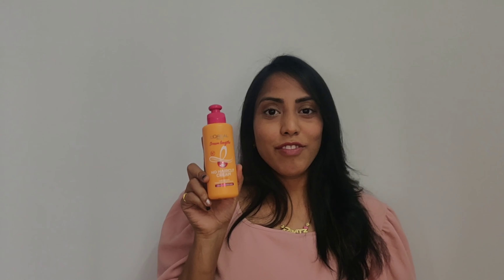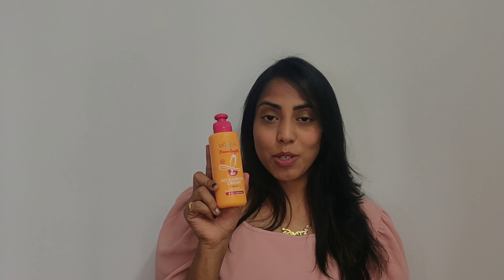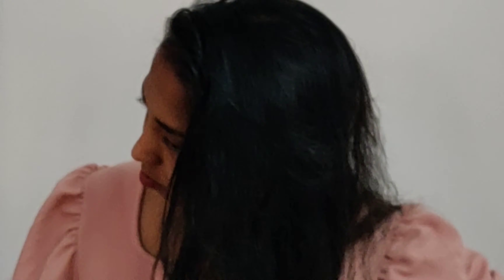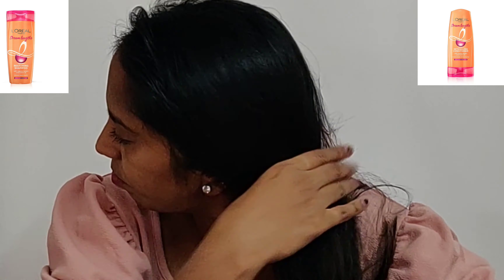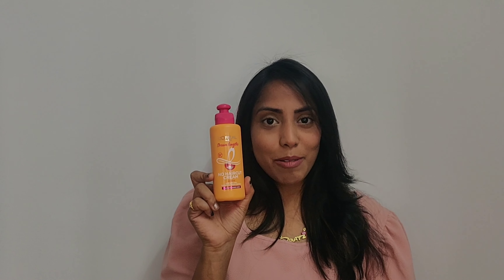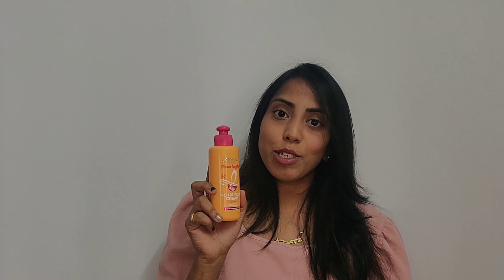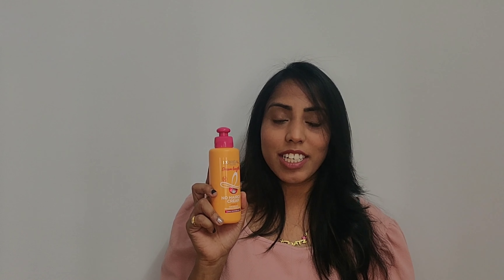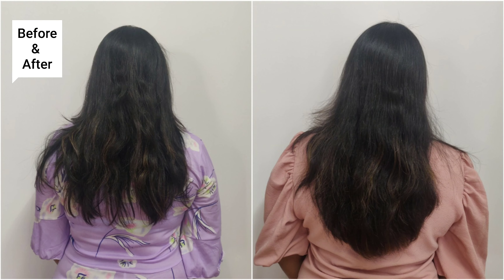Finally say hello to longer hair! How to grow your hair faster and longer?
A way to save your last 3 cms from being chopped off! Time to achieve your Dream Lengths. No more tears on haircuts! Here’s how I am achieving my long hair dreams. All thanks to the new No Haircut Cream by L’Oreal Paris!!

Purchase links for No Haircut Cream

 Shampoo

I only feature products I like or want to try. This is my personal opinion only. I am not forcing you to purchase or use these products. The products I use in these videos are either purchased by me or sent to me by companies to use in my professional capacity as a blogger.

All content in this video is made by the channel owner. Please do not use any photos or content without permission.